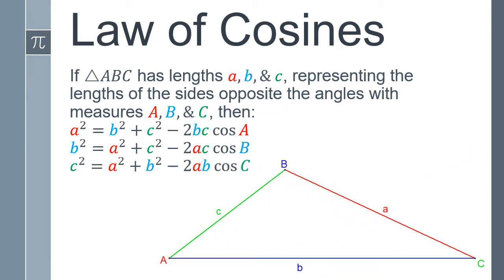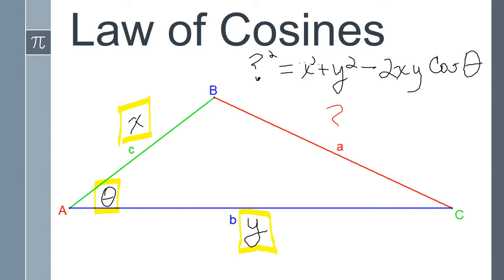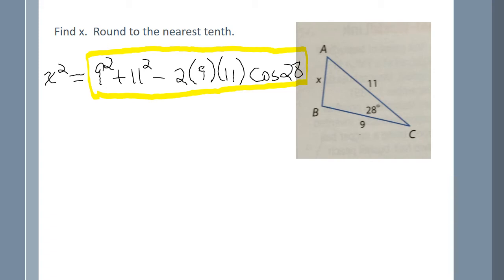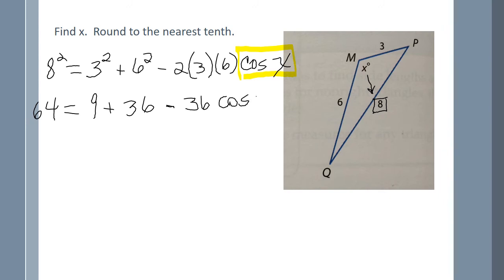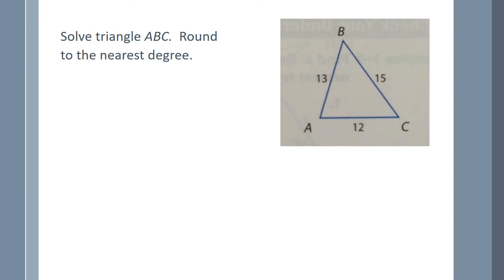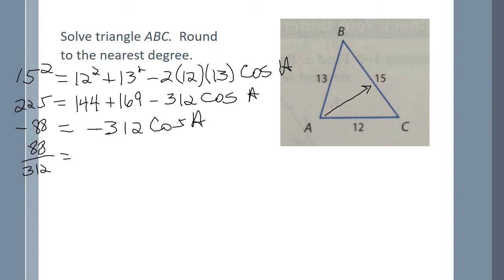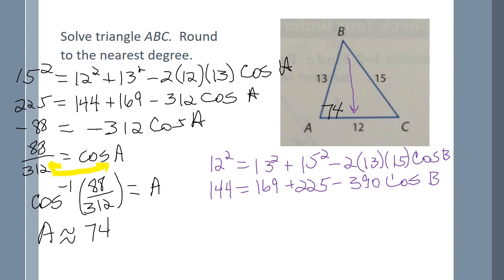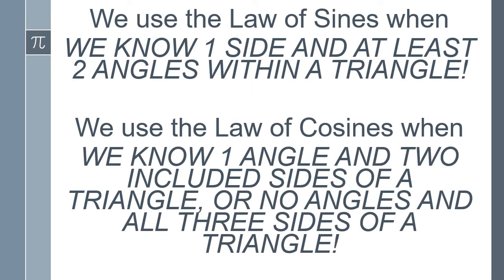8 6 The Law of Sines and Law of Cosines